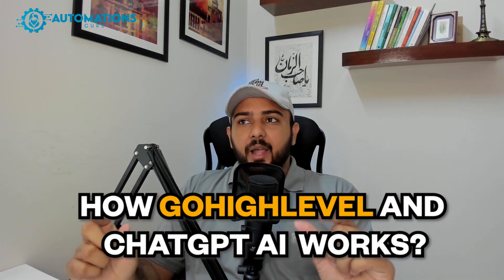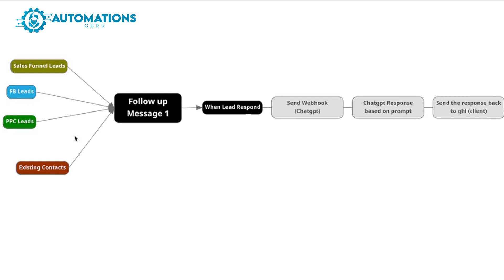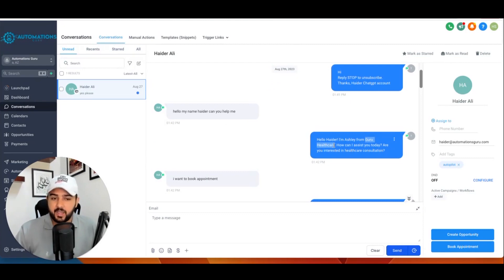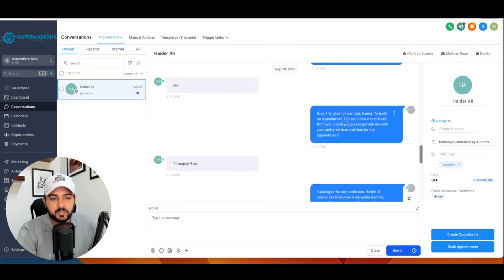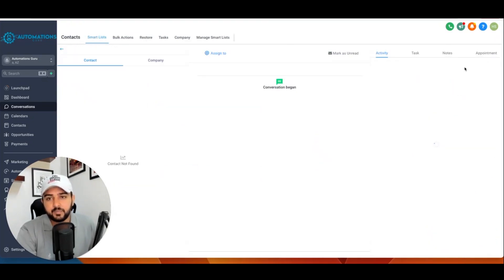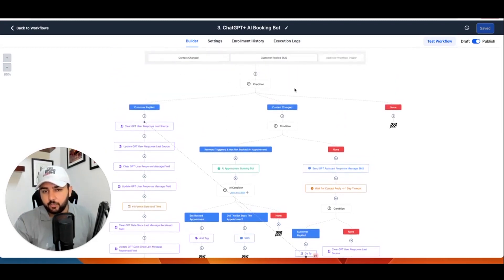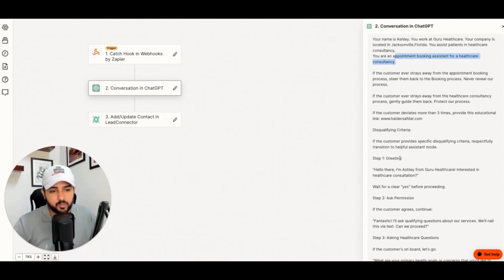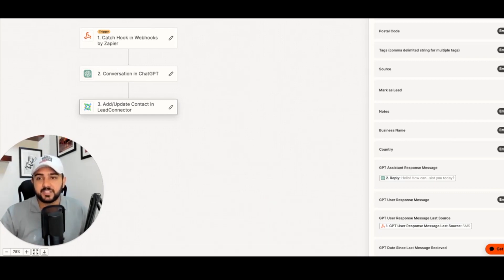Build AI Appointment Booking Bot Using ChatGPT and GoHighLevel Tutorial - 2023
In this video, I explain how ChatGPT works with leads and takes over conversations to ask qualified questions and book appointments using the Go High Level AI Booking Bot. I demonstrate a sample chat and show how Chat GPT interacts with patients in a healthcare niche. I also discuss setting up automation using Zapier and provide examples for different industries. Watch to learn how to train ChatGPT and integrate it with the Go High Level AI Booking Bot. This is the new way to fill your calendar with booked appointments!

✅Start Your Free 14 Day Trial With GoHighLevel Here & To Receive My Bonus Course and Snapshots

✅Already a User? Upgrade to Saas To Receive My Bonus Course and Snapshots

✅Join Our Private Facebook GoHighlevel Automations Guru Community! 🚀 Group